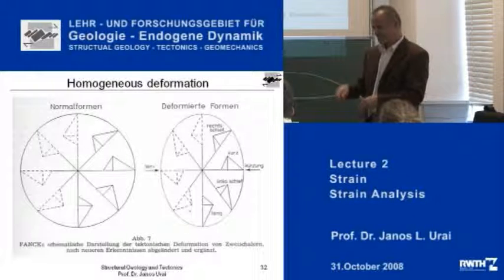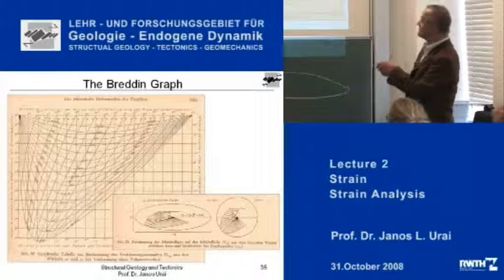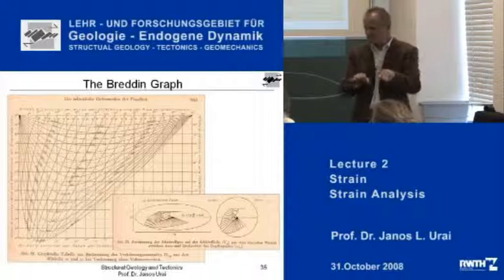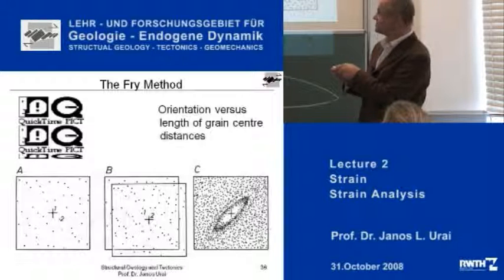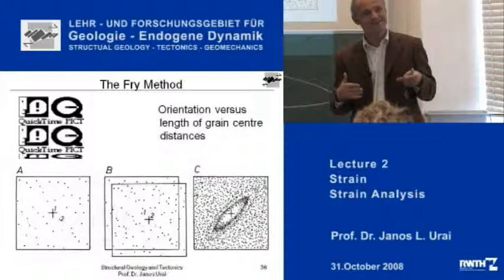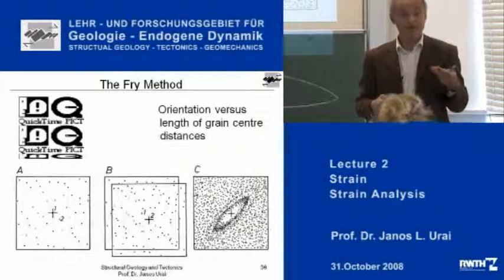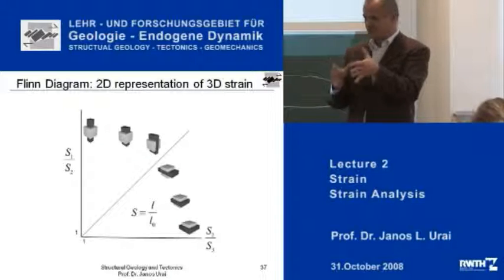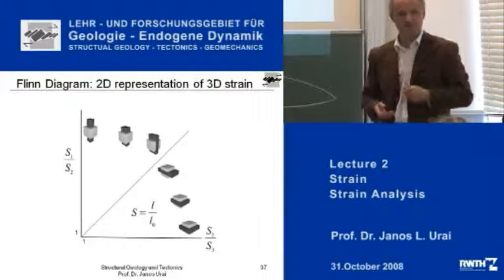StrucTec 2.4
Janos Urai lecturing structural geology. October 31 2008 - part 4. for more info.